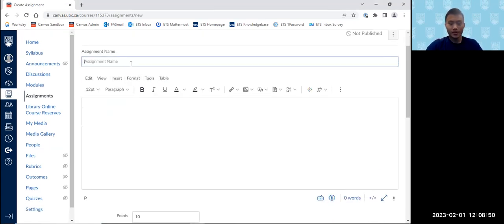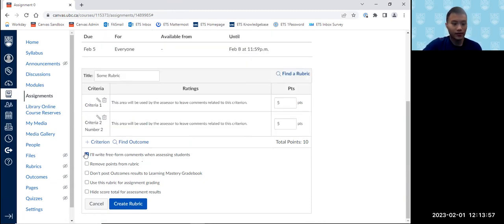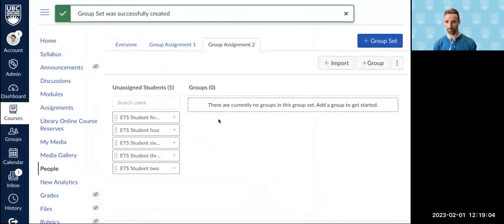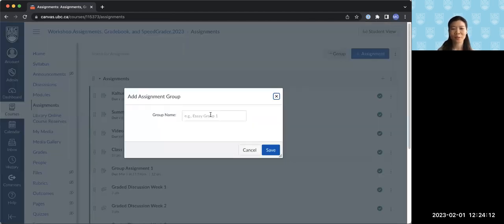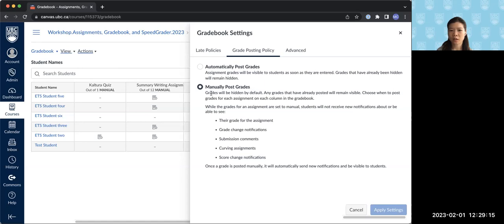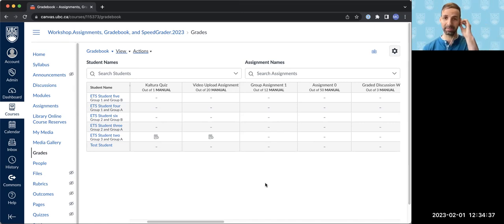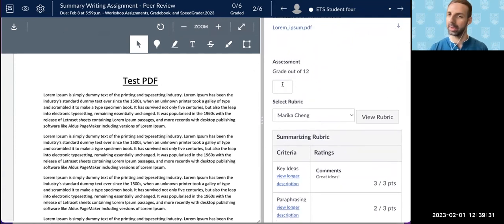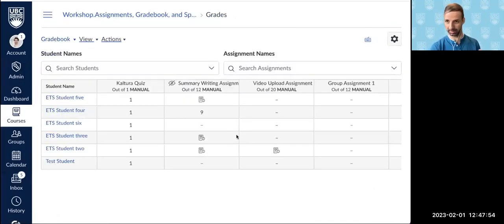Assignments, Gradebook, and Speedgrader Workshop 02 01 2023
CHAPTERS:
00:00 Introduction
01:00 Agenda
02:55 Creating an assignment
07:15 Adding a rubric
10:14 Creating group assignments
17:13 Grade weighting
22:41 Grade posting policy (manual vs. automatic grade posting)
24:35 Gradebook organization and management
33:10 SpeedGrader

In this workshop, we took a deep dive into navigating, building, and grading assignments, group assignments and peer review on Canvas. It included an exploration of the grade book and a review of the functionality of speedgrader. We uncovered the hidden quirks of using these tools, troubleshooting common and not-so-common problems, and answered all your questions regarding Canvas assignments.